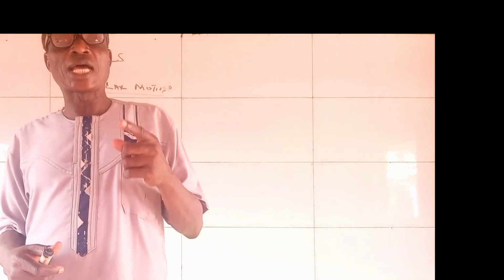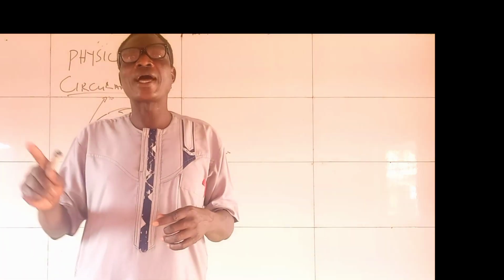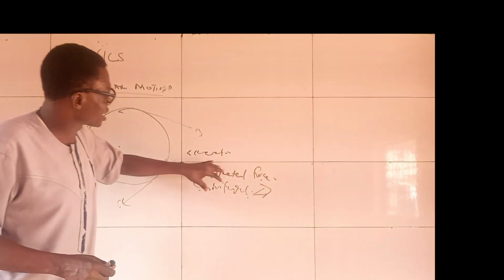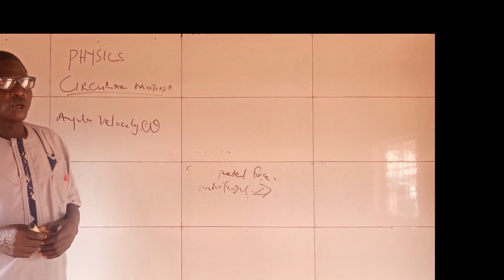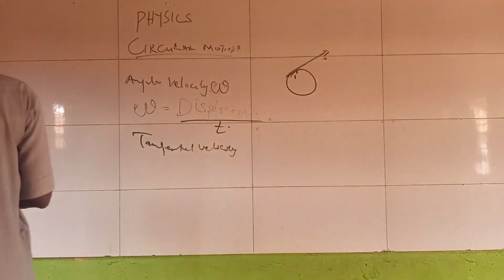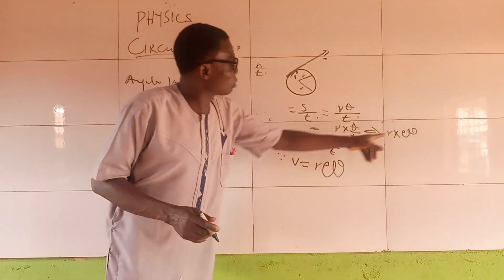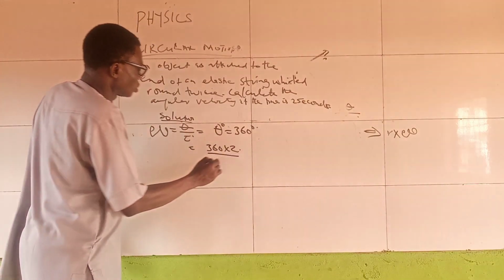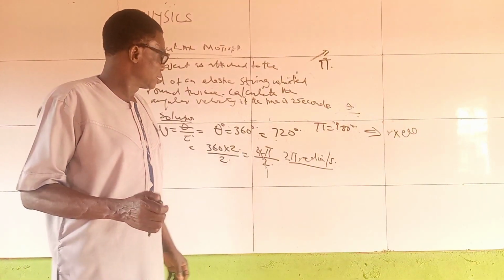INTRODUCTION TO CIRCULAR MOTION | ANGULAR VELOCITY | DISPLACEMENT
In this video you will learn and understand the full concept of circular motion that can help you pass any examination. watch to the end for better understanding and subscribe for more videos.